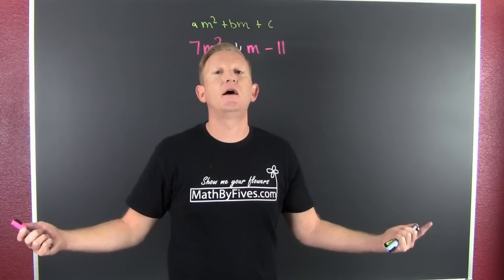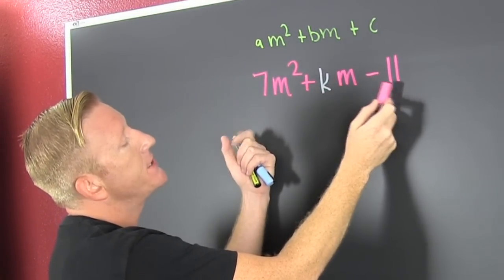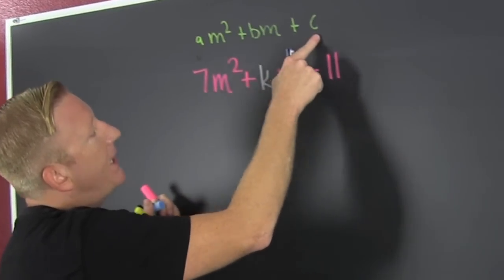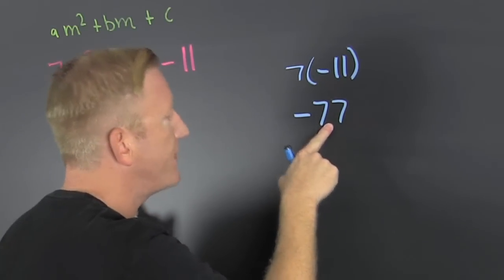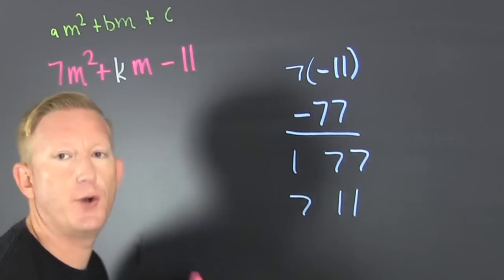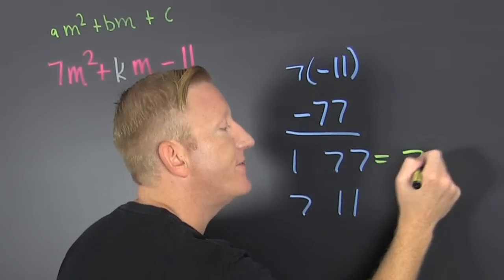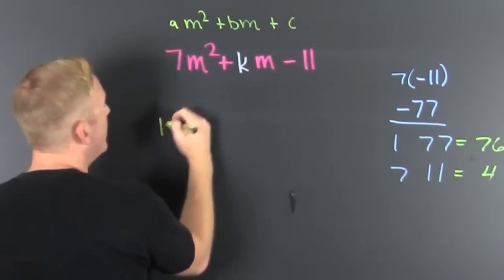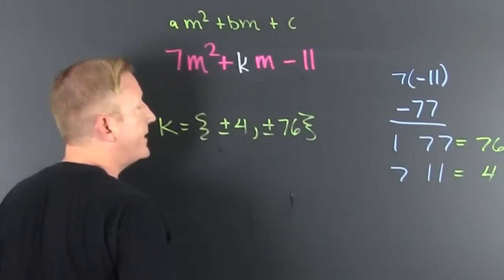Find the Coefficient k that makes the Quadratic Factorable